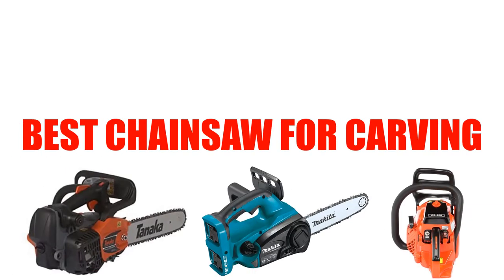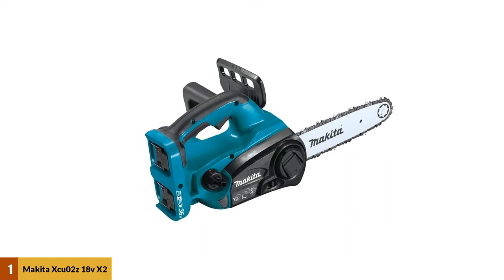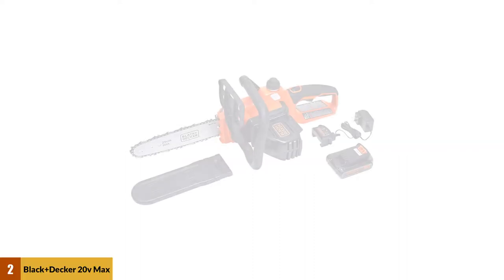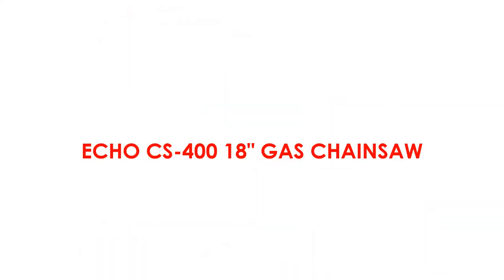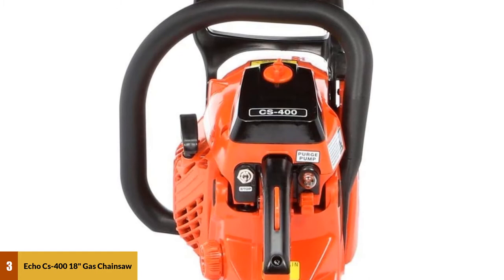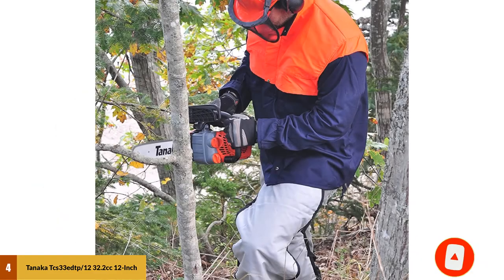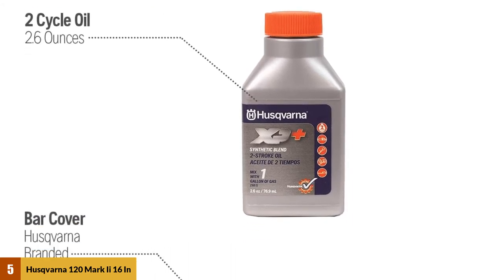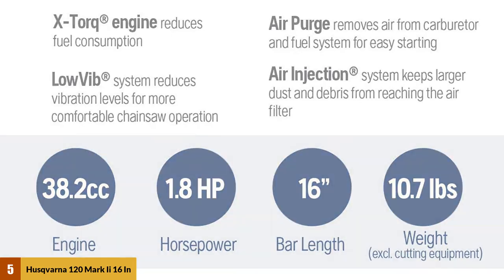Best Chainsaw For Carving Reviews 2024 - Top 5 Picks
1. Makita Xcu02z 18v X2 (36v) Lxt Lithium-Ion Cordless 12" Chain Saw
2. Black+Decker 20v Max Cordless Chainsaw
3. Echo Cs-400 18" Gas Chainsaw
4. Tanaka Tcs33edtp/12 32.2cc 12-Inch Top Handle Chain Saw
5. Husqvarna 120 Mark Ii 16 In. Gas Chainsaw

Are You Looking For the best chainsaw for carving reviews? In This best chainsaw for carving Reviews, We Will Break Down The Top 5  best chainsaw for carving reviews On The Market.

 Jump to the Section:

00:00 Introduction.
00:12 Makita Xcu02z 18v X2 (36v) Lxt Lithium-Ion Cordless 12" Chain Saw Reviews.
01:24 Black+Decker 20v Max Cordless Chainsaw Reviews.
02:20 Echo Cs-400 18" Gas Chainsaw Reviews.
03:17 Tanaka Tcs33edtp/12 32.2cc 12-Inch Top Handle Chain Saw Reviews.
04:03 Husqvarna 120 Mark Ii 16 In. Gas Chainsaw Reviews.